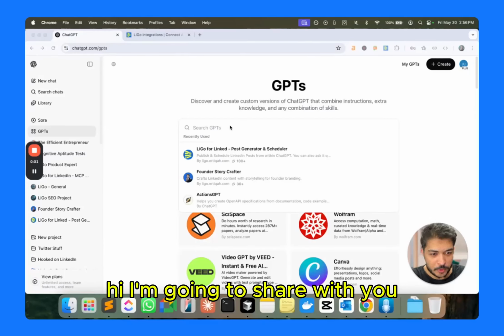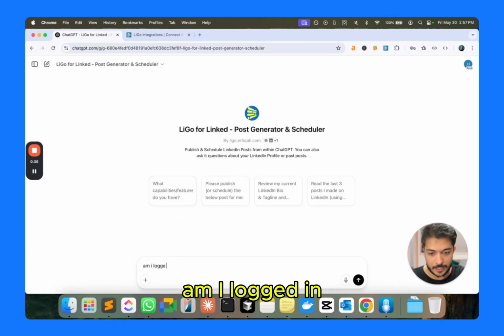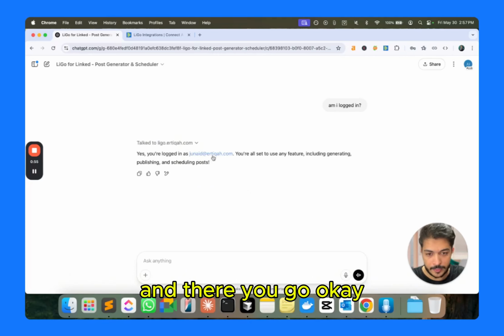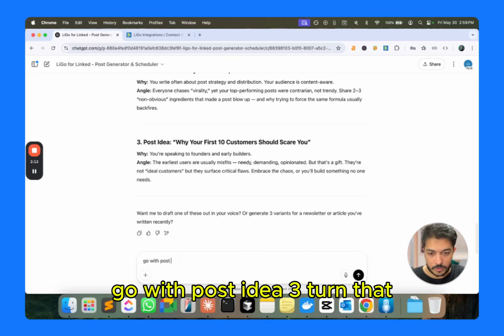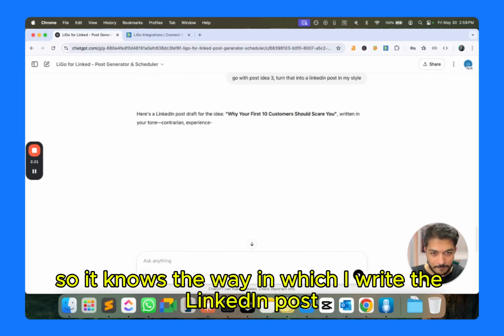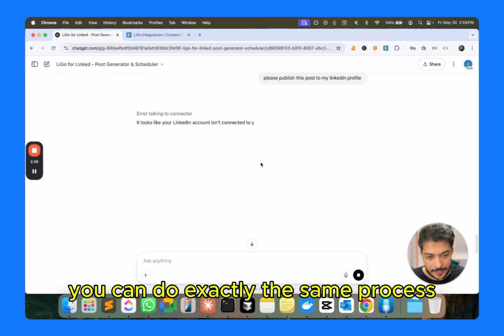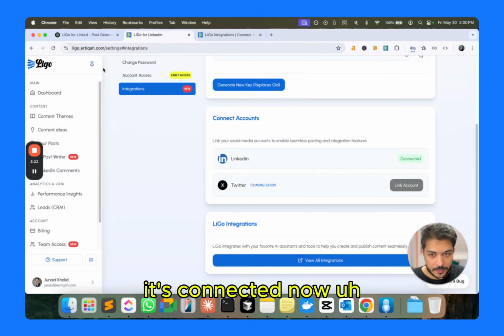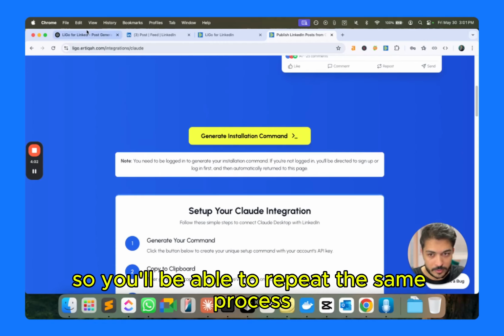Use LinkedIn from ChatGPT & Claude | LiGo for LinkedIn integration with AI Tools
Learn how to streamline your LinkedIn content creation and publishing workflow using the powerful LiGo integration with ChatGPT and Claude. This step-by-step tutorial shows you how to:

- Schedule and publish posts directly from ChatGPT or Claude without switching platforms

- Analyze your past LinkedIn posts to understand what resonates with your audience, and get more post ideas on those topics

- Generate personalized post ideas based on your writing style and content history

- Connect your LinkedIn account to ChatGPT and Claude through the LiGo custom GPT

- Create LinkedIn posts that match your unique voice and tone

- Set up the MCP server integration for Claude desktop application

Whether you're a content creator, entrepreneur, or professional looking to maintain a consistent LinkedIn presence, this integration will save you time while helping you create more engaging content. The LiGo tool analyzes your previous posts to suggest relevant topics and writes new content in your authentic style.

Perfect for anyone using AI tools for content creation, social media management, or LinkedIn marketing automation.